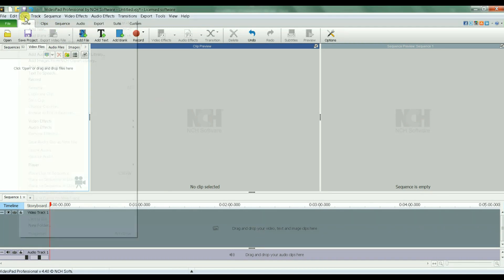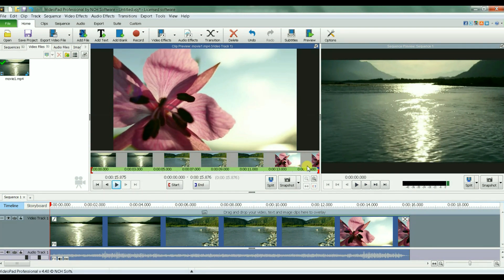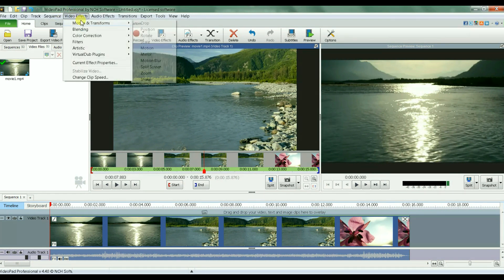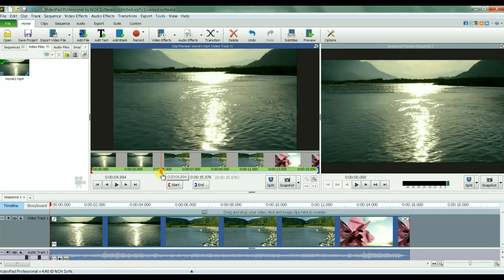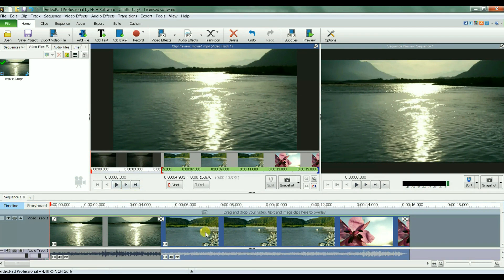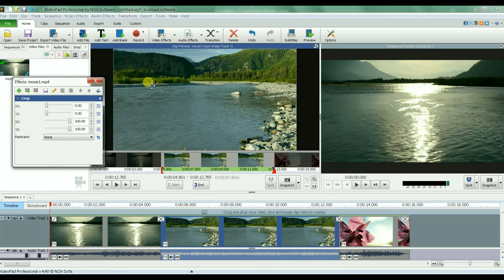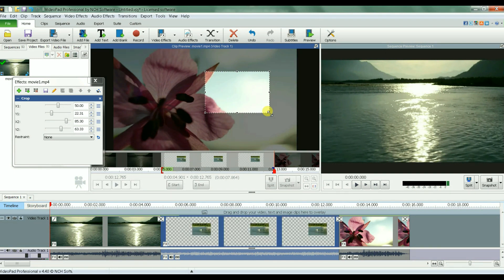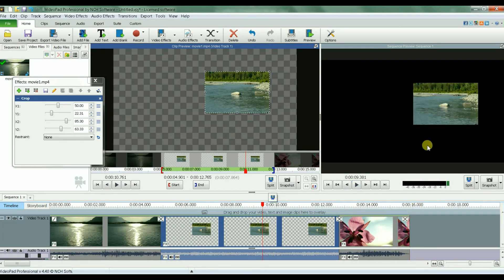How to Crop and Resize a Section of Video Using VideoPad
This video shows how to crop a section of a video and resize it to fit the screen.

I very much welcome your comments on the experience of watching my videos. Please let me here any feedback to improve my videos.